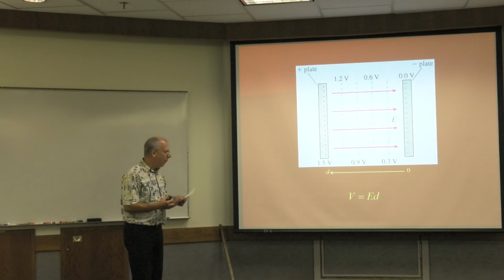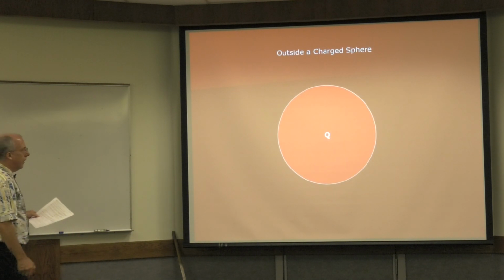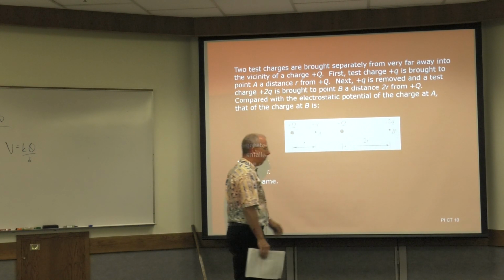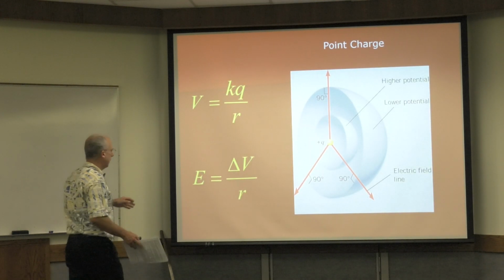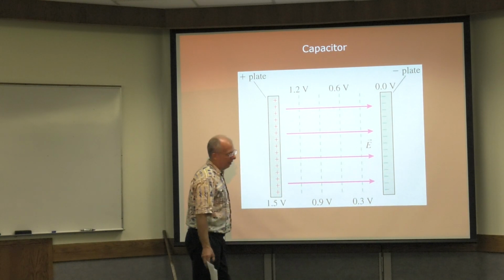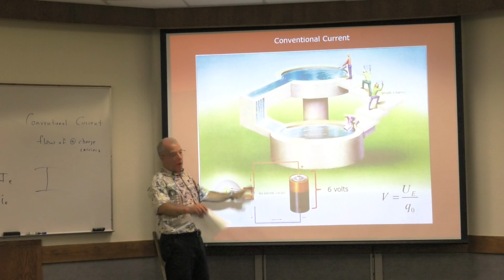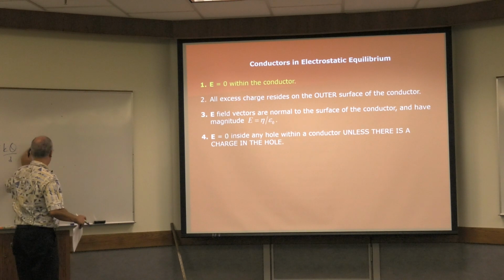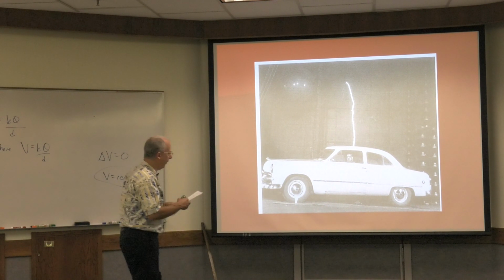P106 Ch. 21-3